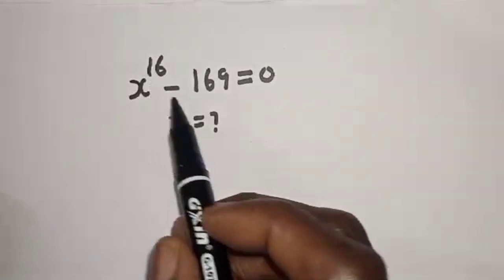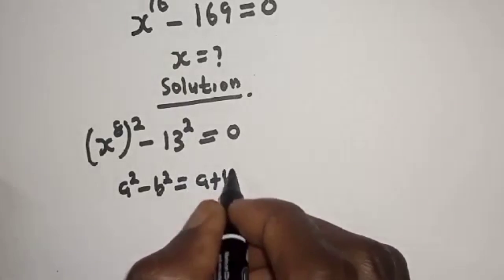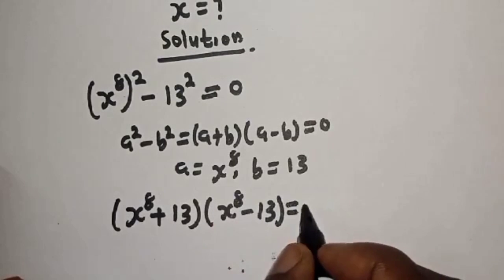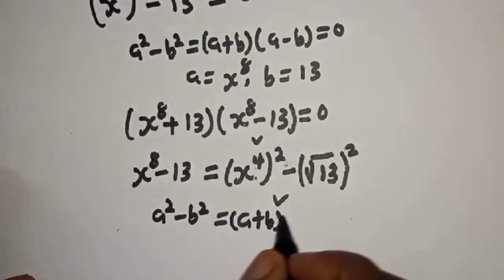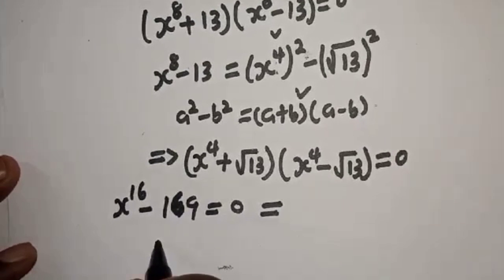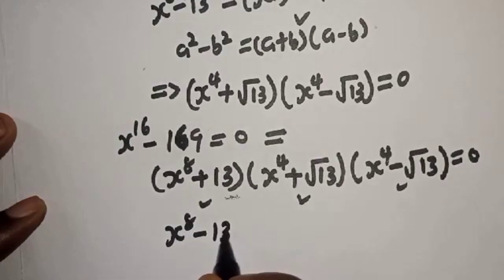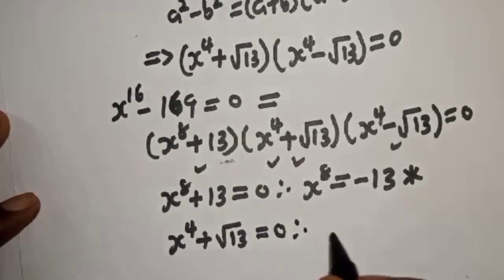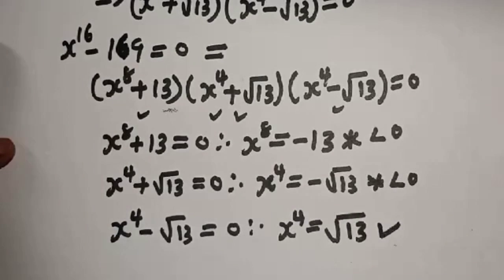Beautiful Math Olympiad Challenge...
Hello Everyone👩‍❤️‍👨👩‍❤️‍👨👩‍❤️‍👨